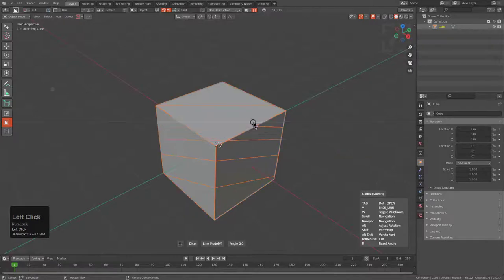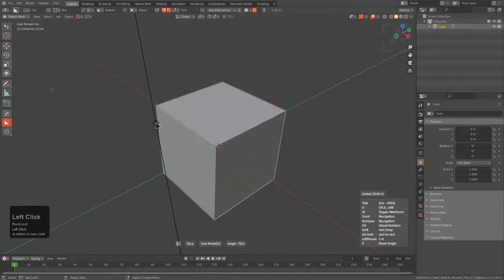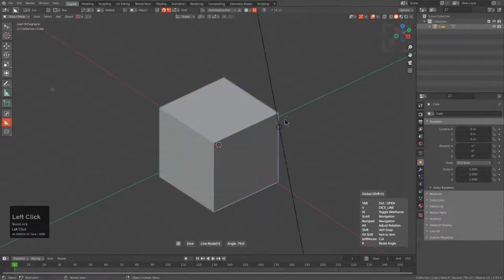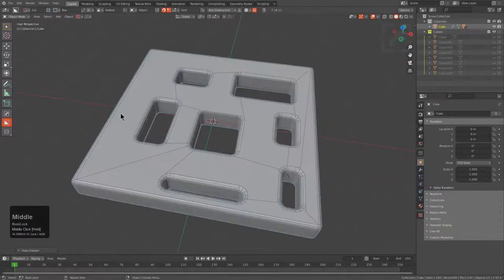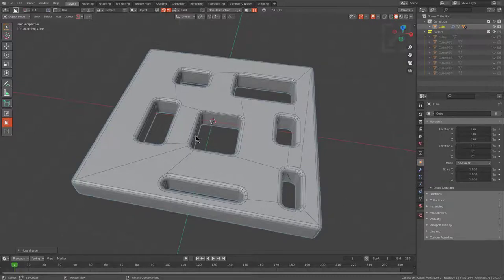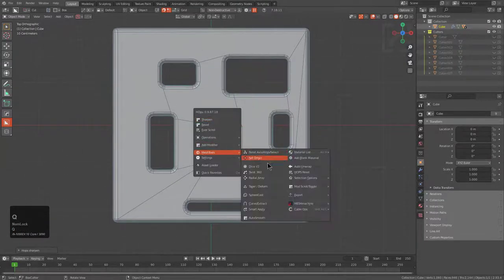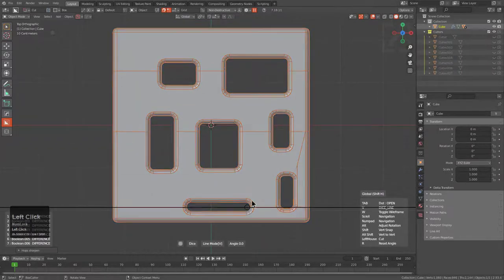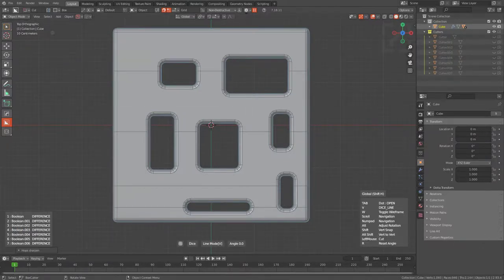hardops 987_18 : View Dice - Line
Line dice was a hard sell for me but after time to ponder and find it's uses it is now a dangerous part of the arsenal!